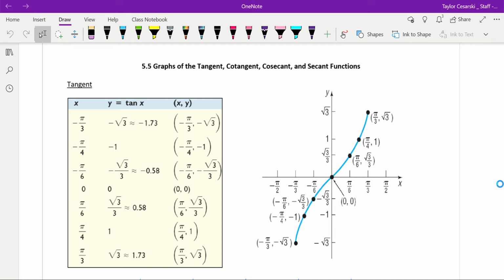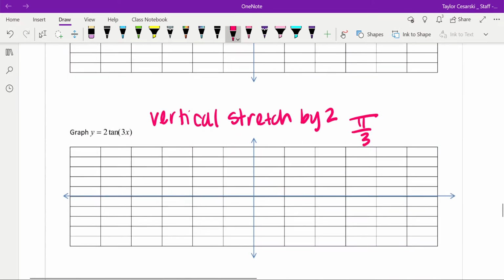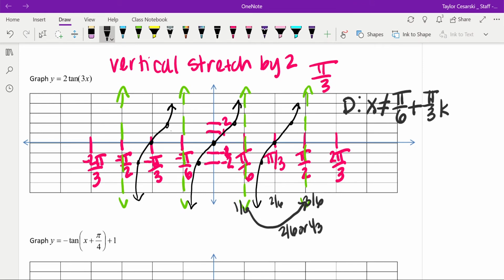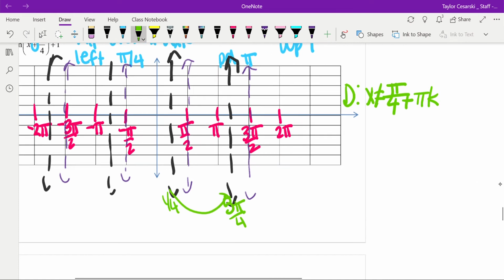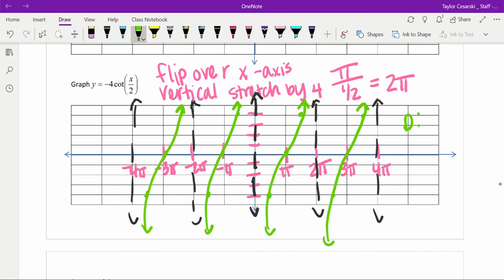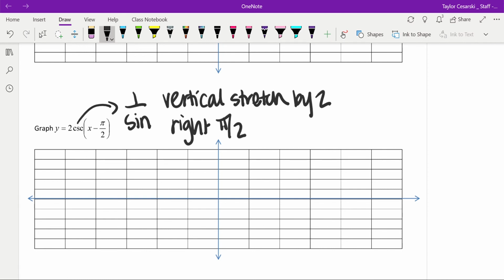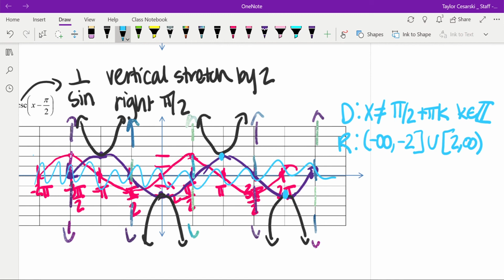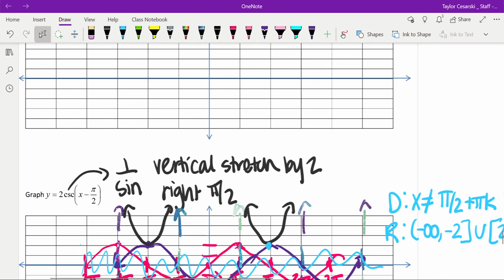5.5 Graphs of Tangent, Cotangent, Cosecant, and Secant Functions